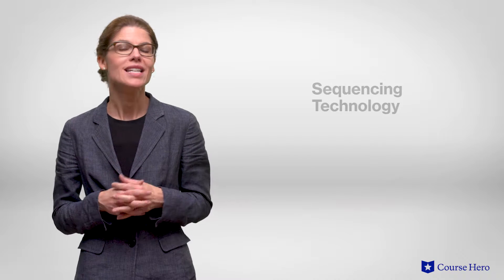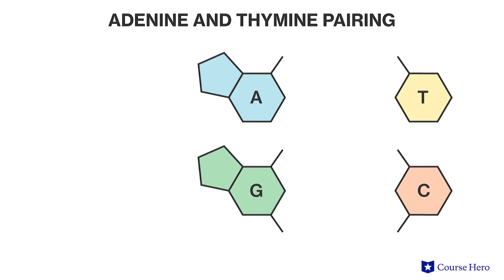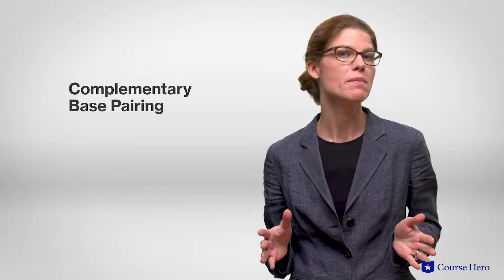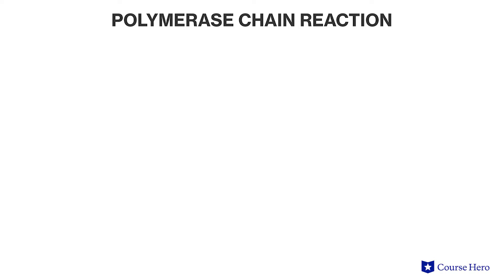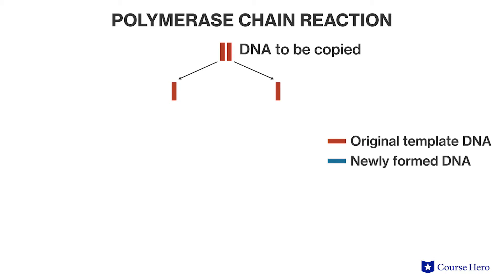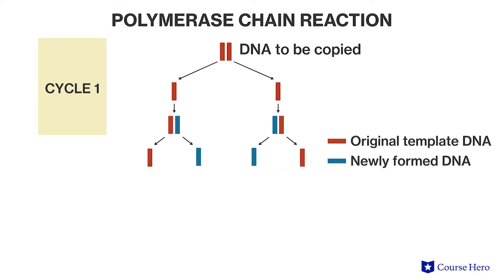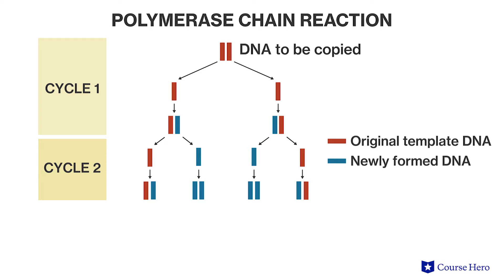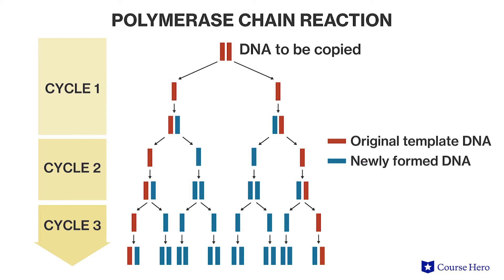DNA Sequencing and PCR | Biology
Summarize videos instantly with our Course Assistant plugin, and enjoy AI-generated quizzes Learn all about DNA sequencing and PCR in just a few minutes! Jessica Pamment, professional lecturer at DePaul University, explains how polymerase chain reaction, a technique for rapidly copying DNA, is used in bioinformatics.